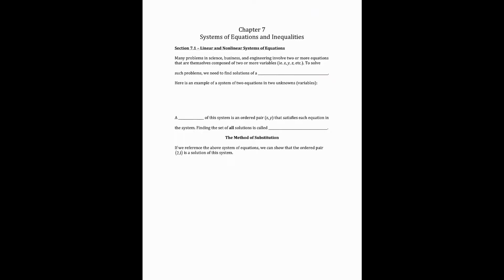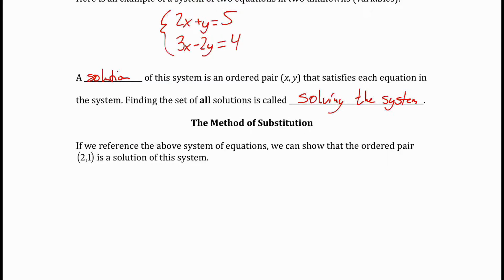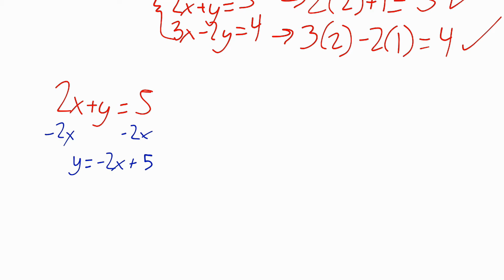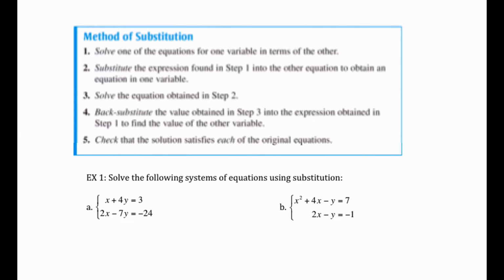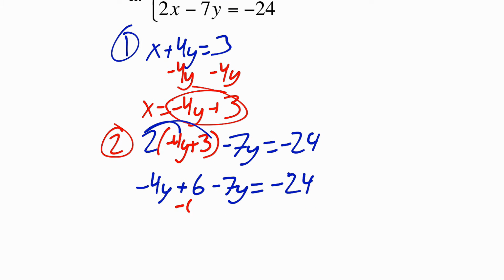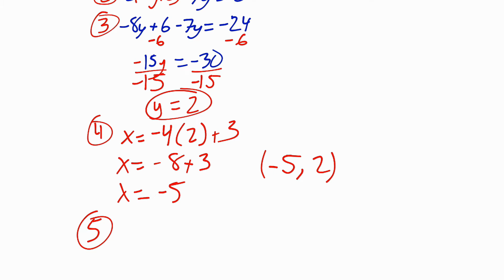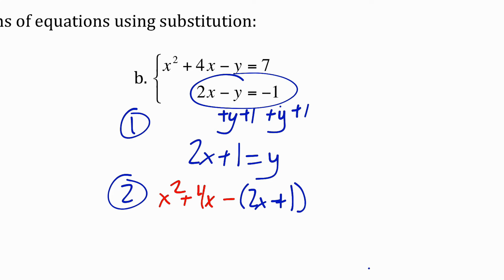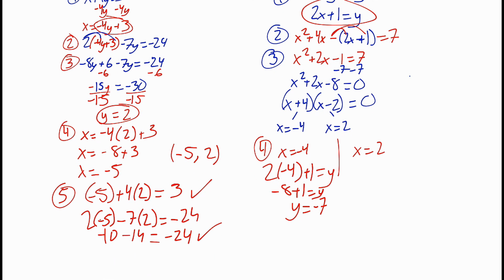TPC 7.1 Notes Part 1